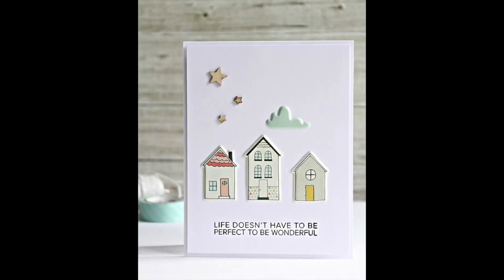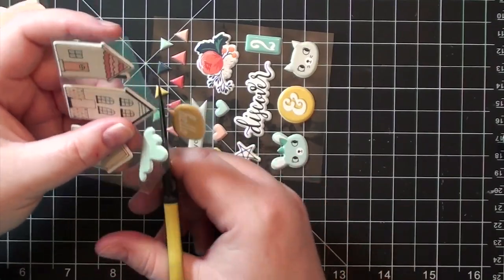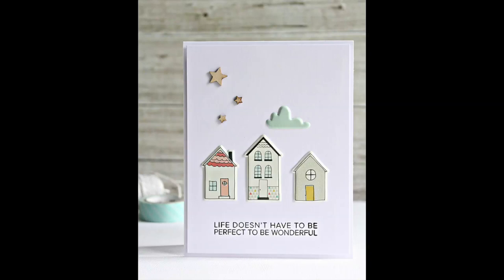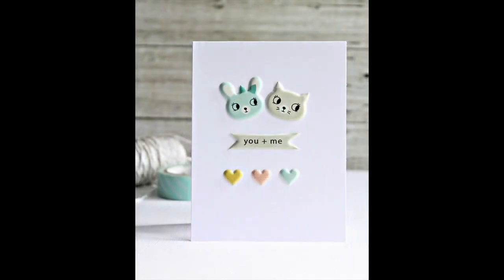Gossamer Blue September Kits - Simple Cards